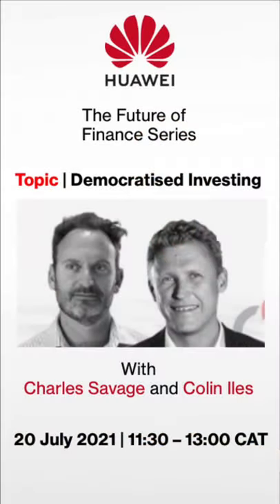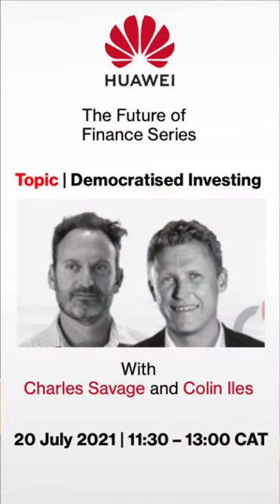Trailer for Charles Savage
A quick intro to what Colin Iles and Charles Savage will be covering in their discussion on implications of democratised investing